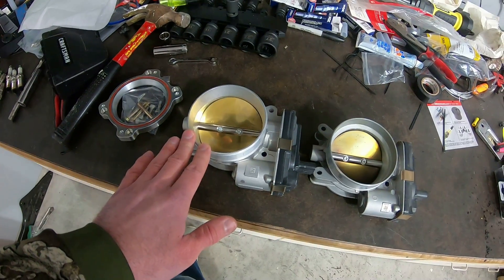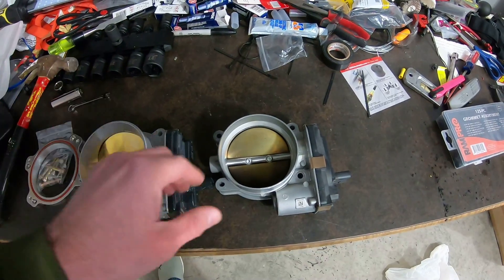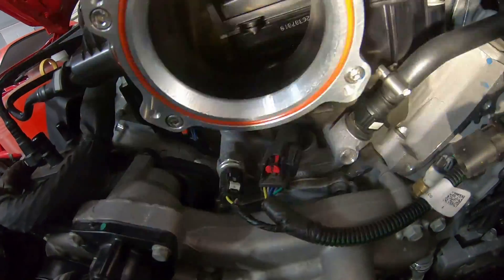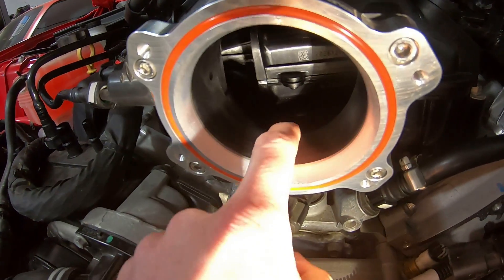95mm LT5 Throttle Body Install on LT2 Manifold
Installation of the Corvette ZR1 LT5 95mm OEM throttle body onto my 6th Gen Camaro 1SS 1LE with the LT2 intake manifold.

Soler Performance Throttle Body Adapter:

LT5 Throttle Body:

Current Mods:
2018 Camaro 1SS 1LE
180 Deg F SDPC Thermostat
LT2 Intake Manifold
Rotofab Intake sound tube delete, dry filter
Stock Dual Mode Exhaust
Speed Engineering Headers and Midpipe
LED Side Marker Lights V1motors
2SS Leather Knee Pads/Bolsters
LT5 Throttle Body 95mm